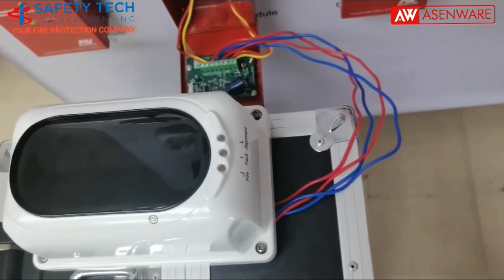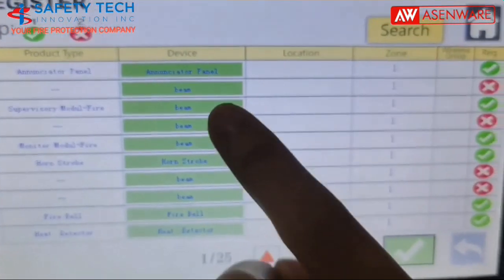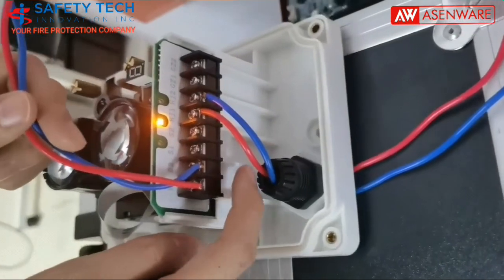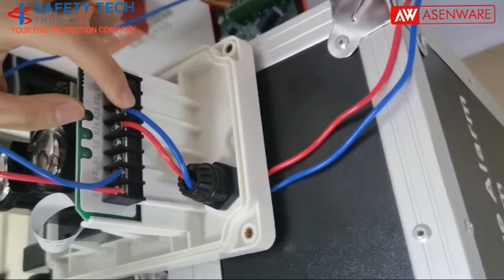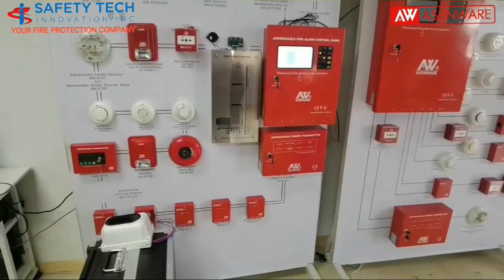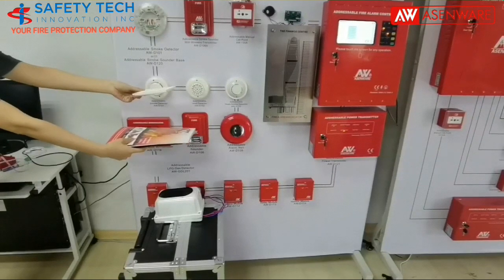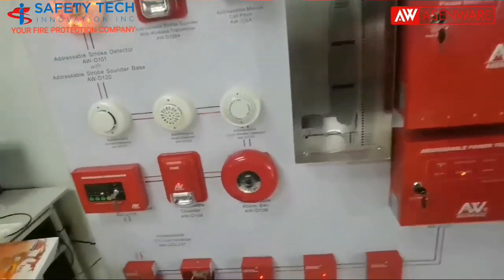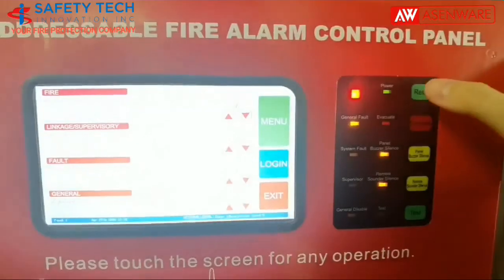ASENWARE Brand AW-FP100 SERIES Addressable Fire Detection and Alarm System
Addressable Fire Alarm Control Panel overview:

Addressable Fire Alarm Control Panel AW-FP100 are intelligent panel which are carefully designed to make it suitable for most of applications. It can be configured with other panels or control systems. It’s user friendly functionality makes it suitable to program and configure the devices. 7” touchscreen display gives the information for fire alarm, trouble , supervisory and other related information all the time.
AW-FP100 series can be configured with just a few devices for small building applications, or for a large area or high-rise application. Simply add additional equipment to suit the application like detectors, modules and other compatible devices. It is supplied with cabinet of IP 30 rating (standard). This panel fully complied with the requirement of EN 54-2 and EN 54-4.

Product Features

Addressable Fire Alarm Control Panel Feature:

• Delay function for zones for Notification Appliance Circuits (NACs)
• 7” Touchscreen LCD Color Display which gives necessary and additional information as described in EN:54-2
• 2 wire cable for all addressable devices
• Zone test and individual device testing
• Zone Disable and individual device isolation
• Delay, override and abort functionality
• User friendly : easily configurable windows using Panel itself
• 250 intelligent detectors or modules for one loop circuit
• Up to 8 Loop cards can be installed and configured
• Interconnection of ….panels and other equipments
• 2000* events can be stored in the history
• Mini- Printer to print the status of events
• Network with Central Control Panel
• Access Level entry to control and configure panel
• Integral power supply with charger
• Circuits can be configured as Class A or Class B
• Fire Alarm, Fault (Trouble) and Supervisory relays
• Earth Fault detection
• CAN BUS Network System
• Network Available Options : GSM/IP/Cloud/ Mobile APPs

♨️FIRE PROTECTION SERVICES♨️

We are pleased to introduce to you our company, Safety Tech Innovation Inc. and Advance Fire Suppression System Inc.
The company offers professional and high quality services based on Fire Code of the Philippines in accordance with NFPA Standards.

💎Safety Tech Innovation Inc. (STI Inc.)🇵🇭 QUEZON CITY BASED
💎Advance Fire Suppression System Inc. (AFSS Inc.)🇵🇭
BAGUIO BASED

⚙️“We Design, Supply and Installation, Inpection Testing and Maintenance of ALL Fire Protection Systems”

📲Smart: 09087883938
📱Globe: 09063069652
🔥 Fire Protection Requirements: RA.9514
📑PCAB No.47653
📇NFPA ID No.3425214

☺️We can supply & installation in your:
🏢 Buildings
🏩 Shopping Mall
🏨 Hotels
🏫 Offices
🏥 Hospitals
🏭 Warehouse
🌇 Residential Complex
🌆 Manufacturing Building

⚜️Water-based Fire Protection🚿
⭕Automatic Fire Suppression and Systems (AFSS)
⭕Sprinkler System
⭕Pre-Action Systems
⭕Deluge Water Spray
⭕Fire Hose Cabinet (FHC)
⭕Fire Pump System
⭕Foam Water Fire Suppression
⭕Wet Stand Pipe

⚜️Wet Chemical
⭕Automatic Kitchenhood Fire Suppression System(AKFSS)
Class "K" Fire

⚜️Fire Detection and Alarm System (FDAS)
Addressable / Conventional Type
⭕Smoke / Heat / Combination / IR Type
⭕Fire Alarm Control Panel (FACP)
⭕Alarm Bell 6' 24Vdc🛎️🔔
⭕Strobe & Siren
⭕Manual Call Point (MCP)
⭕Beam Detector Conventional
⭕Strobe/Sounder Base Detector
⭕Modules Input/Output/Relay
⭕Back up Battery 12Vdc

⚜️Clean Agent Fire Protection
⭕FM-200 Fire Suppression
⭕Novec1230

⚙️Preventive Maintenance Sevices (PM) & Inspection,Testing Maintenance Services (ITM)
& all kinds and types of Fire Suppression Systems.

Jeffrey L. Babiera👦🏻